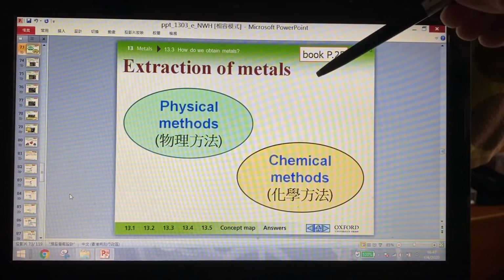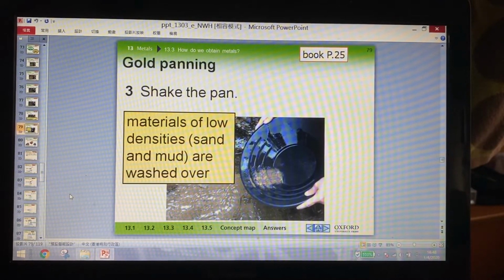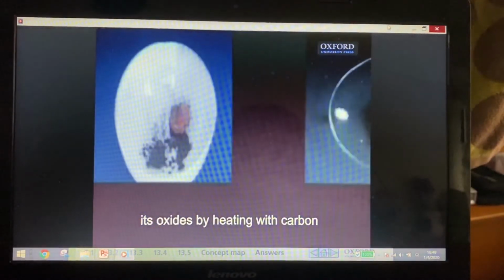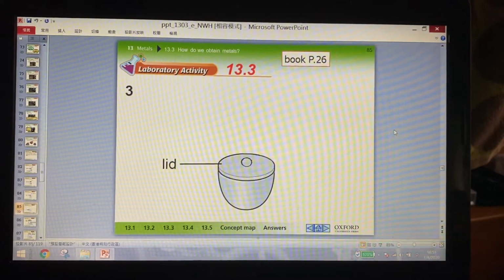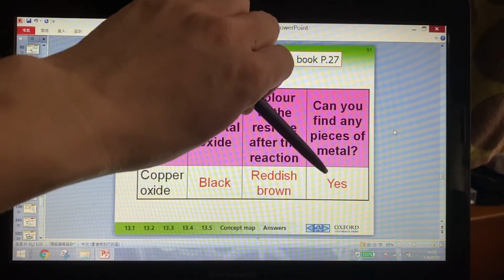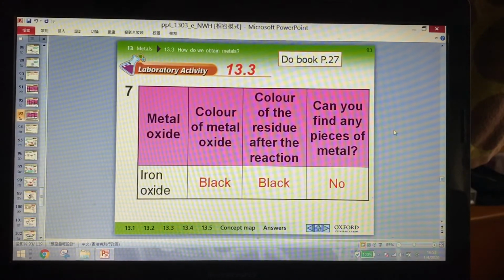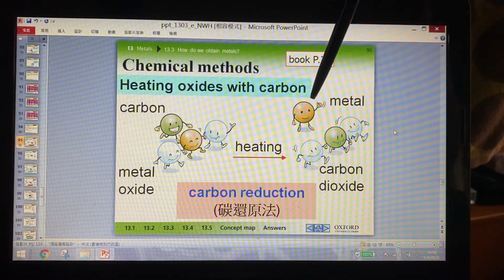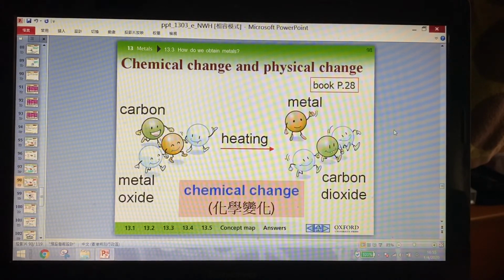S3 SCI , 3B-13.3-V1 , [6/8]